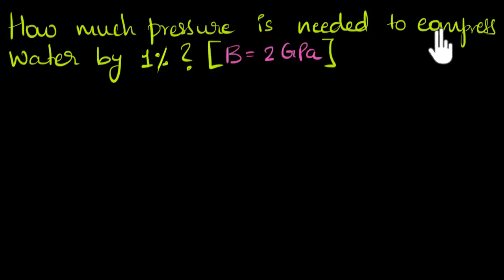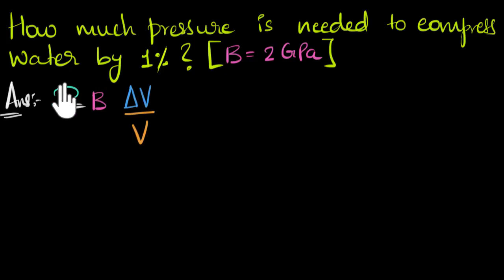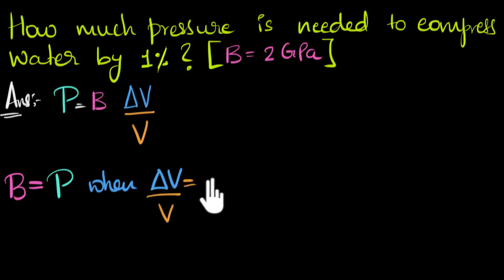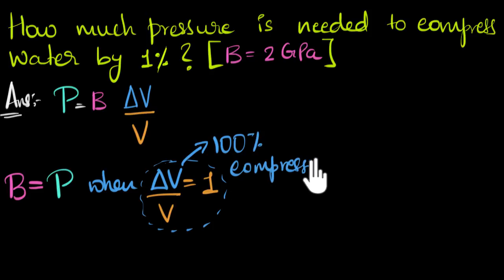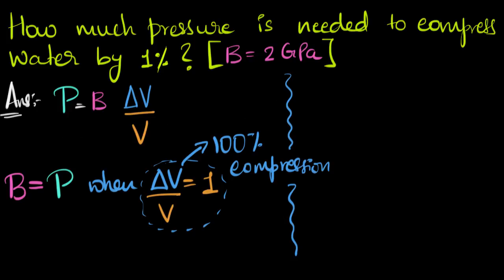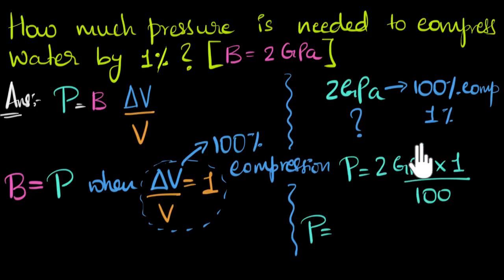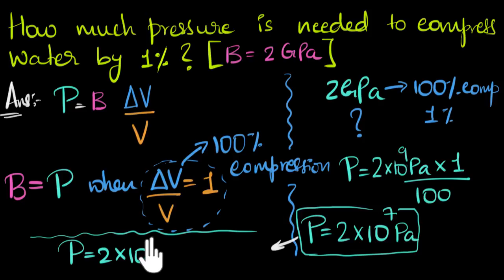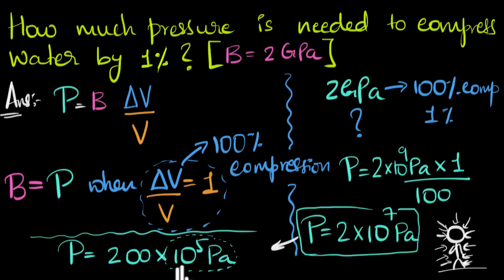Solved example: pressure needed to compress water | Class 11 (India) | Physics | Khan Academy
Let's solve a numerical on bulk modulus. Let's explore how easy or difficult it is to compress water in this problem-solving video